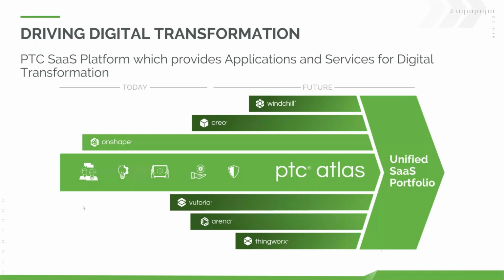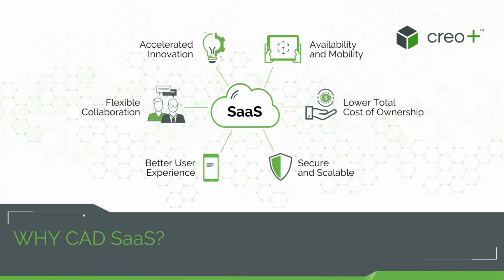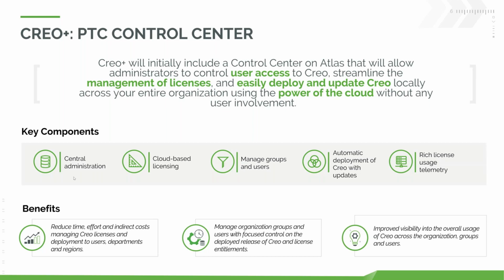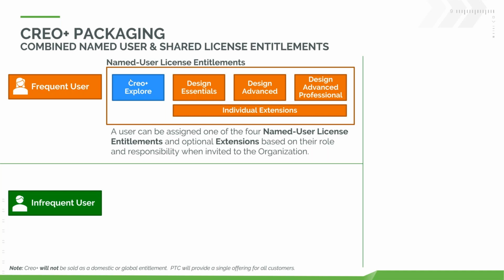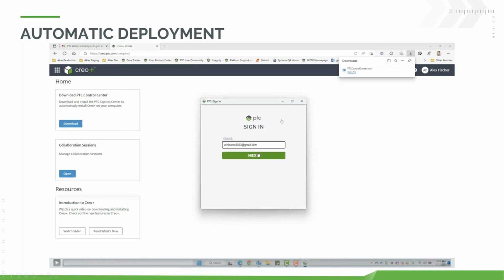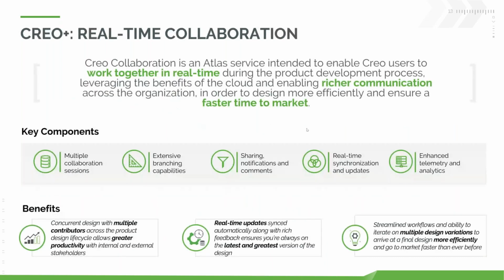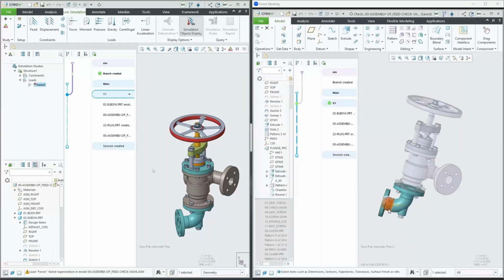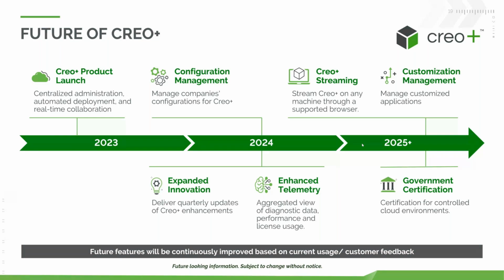Creo+ Overview and Roadmap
This Creo Webinar session will review PTC’s journey to SaaS, the strategy for Creo+, and the future roadmap. The session will include demonstrations of administration tools and collaboration, as well as new capabilities being introduced in Creo+.